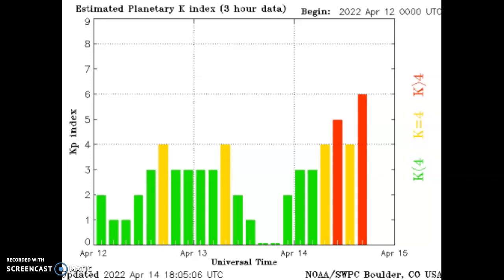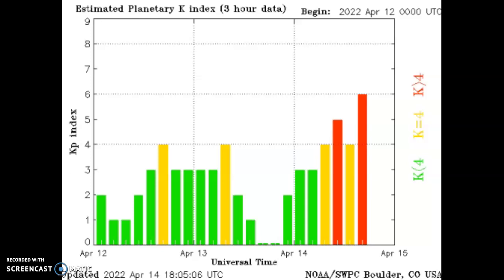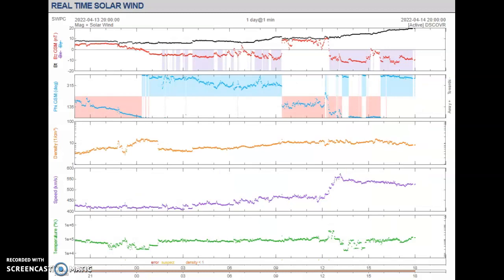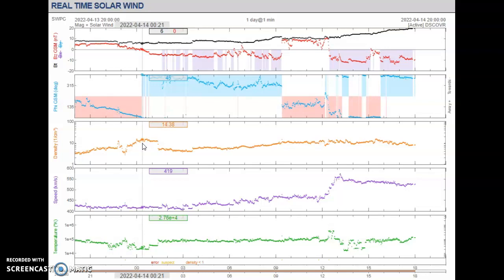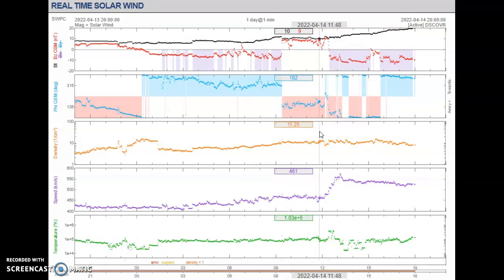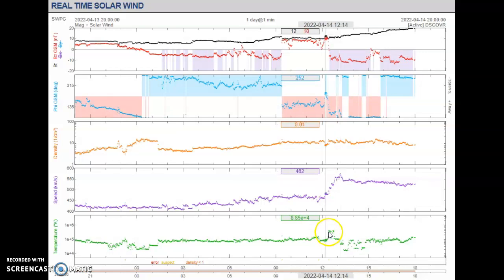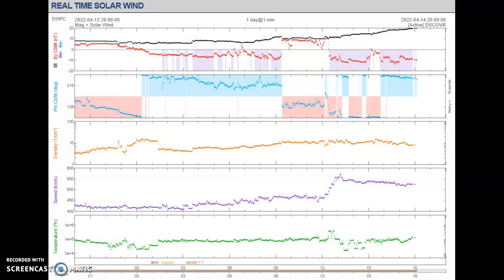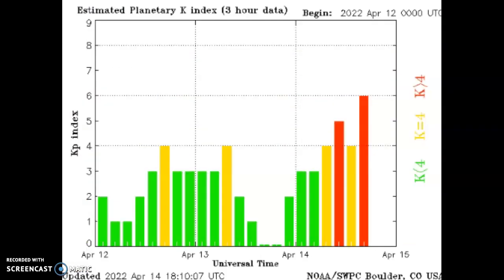Earth Is Being Hit By A Geomagnetic Storm April 14th 2022!